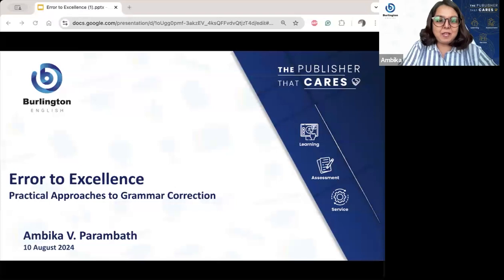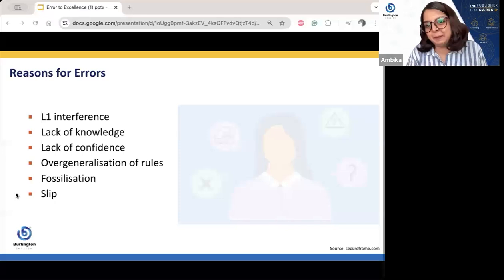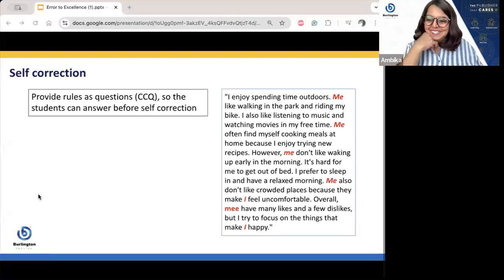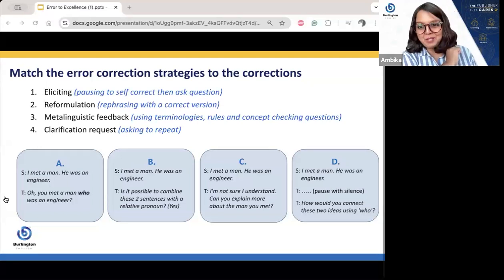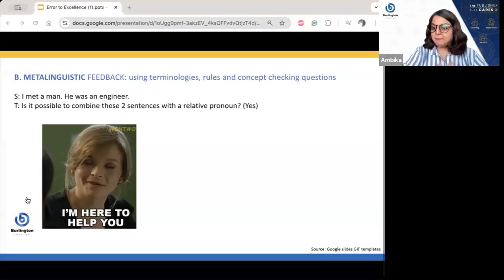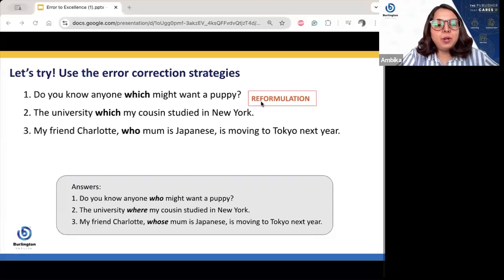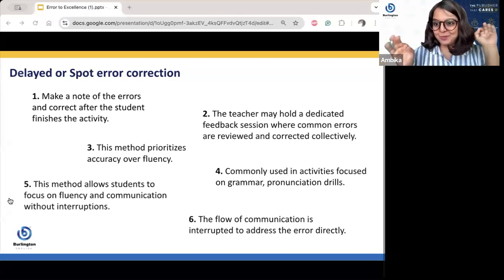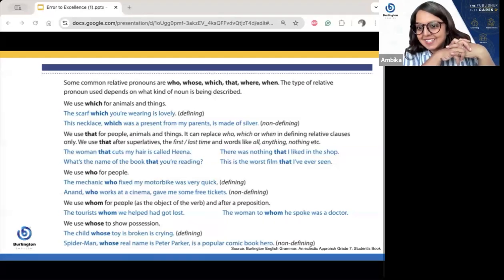Error to Excellence: Practical Approaches to Grammar Correction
Discover innovative error correction methods and learn how to balance teacher-led correction with self and peer corrections effectively. We will delve into strategies that promote critical thinking and student autonomy. Gain understanding of practical and real-time activities that you can immediately implement in your classroom.

About the Burlington English India:
Burlington English India is part of the Burlington English group which has been providing digital and print-based language learning solutions to millions of students around the world for over 40 years. We provide state-of-the-art digital learning solutions for individuals, schools, colleges, universities, and business organizations.

Language learning technology is at the heart of our offer. Our innovative blended approach provides the perfect combination of live, online classes, and anytime, anywhere self-paced learning to maximize student interaction and reduce the time it takes to achieve fluency.

We are looking forward to assisting you!